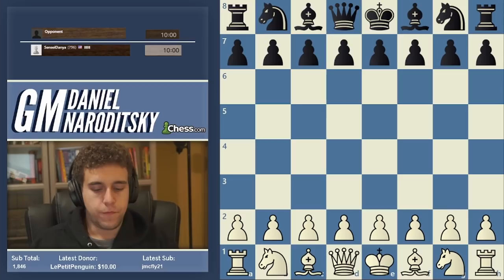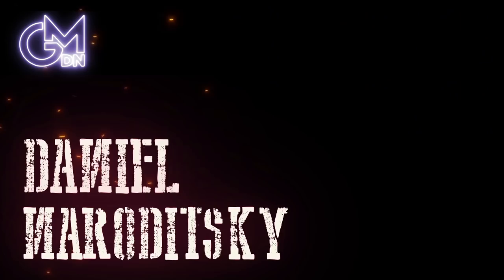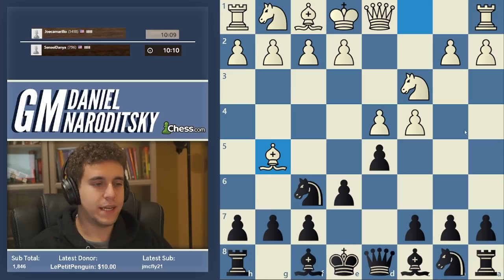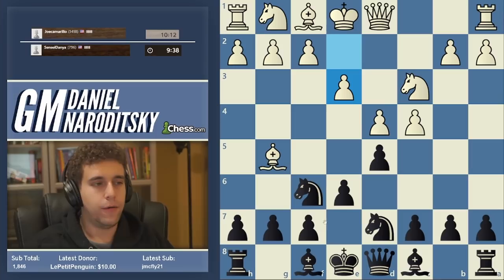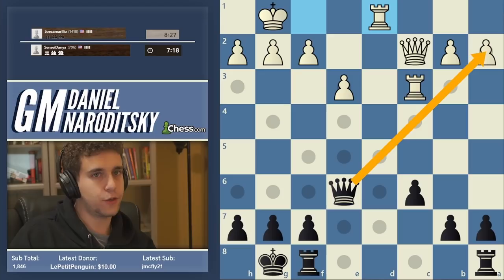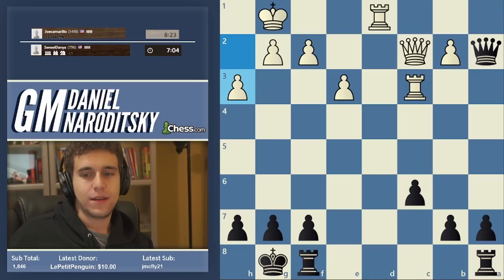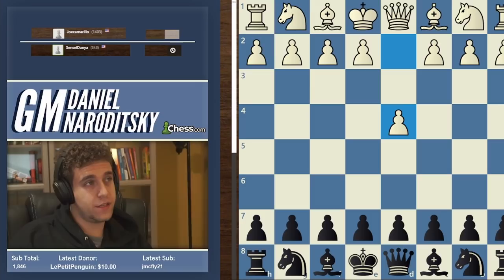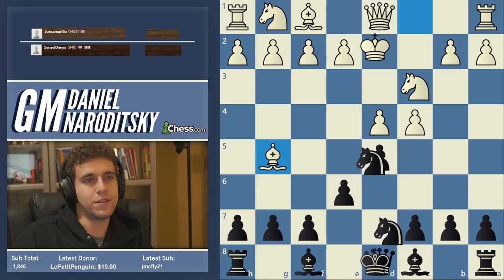Queen's Gambit Declined | The Sensei Speedrun | Grandmaster Naroditsky